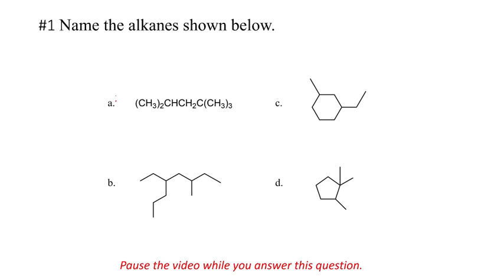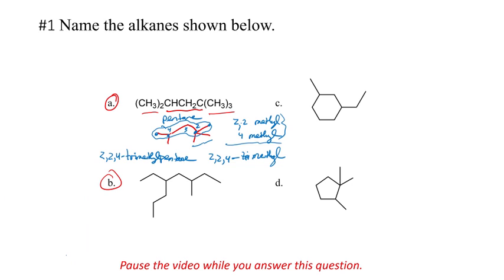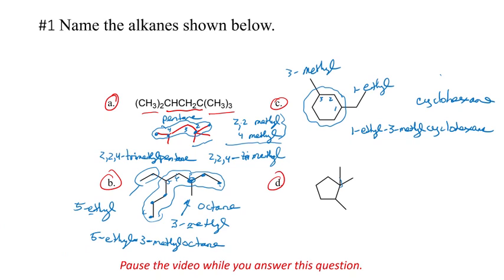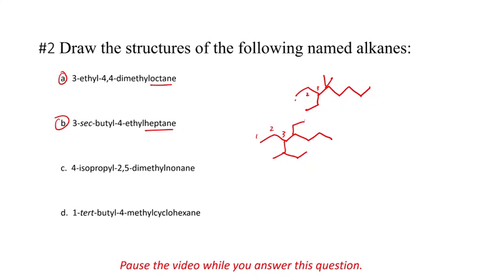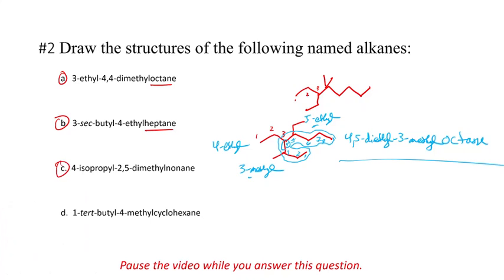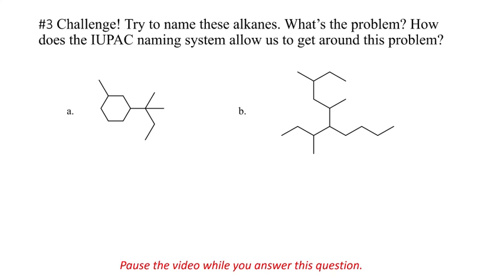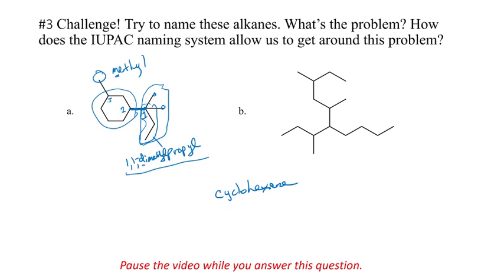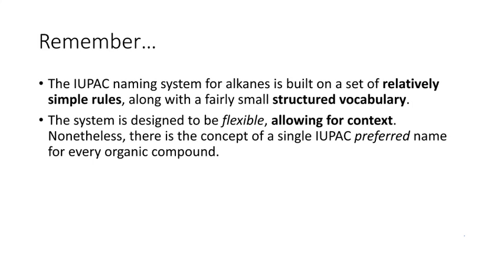Alkane Nomenclature -- Have you Got It?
Organic Chemistry: Have you Got It? Series Module 2 Number 2 video quiz covering naming alkanes using standard IUPAC naming conventions, and drawing the structure of relatively simple alkanes based on standard IUPAC naming conventions. This quiz consists of three questions. It is meant to be taken after you have studied the material and think you understand it. Maybe before a quiz or exam. During the presentation, you will be asked to pause the video, to at least try to solve the problem yourself, and only then to continue. It won’t be hardly as effective if you jump to the solution immediately. for a full listing and more details. Associated Detailed Intended Learning Outcomes for CHEM 247 Topic 11